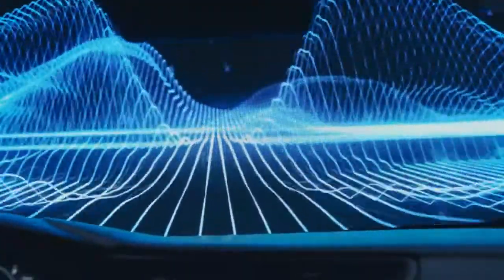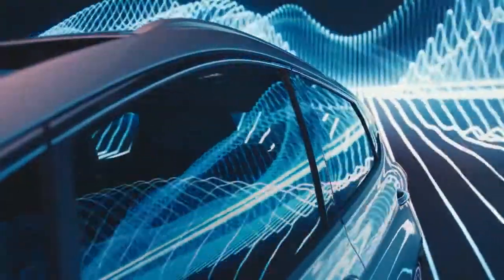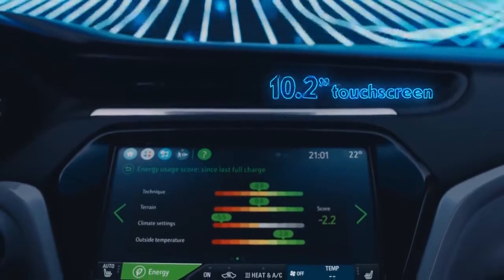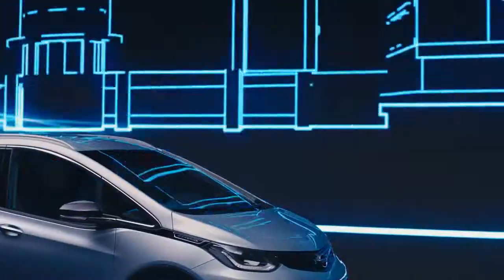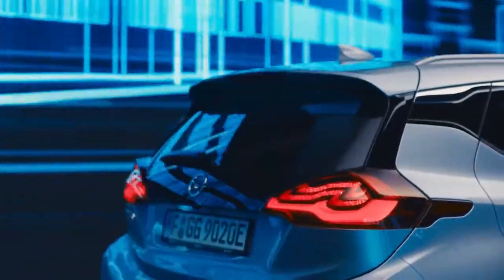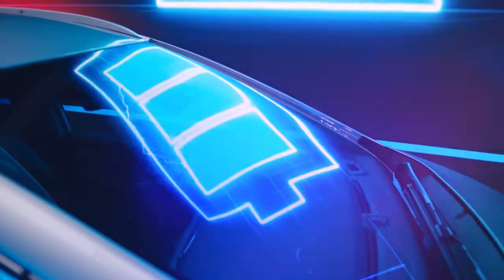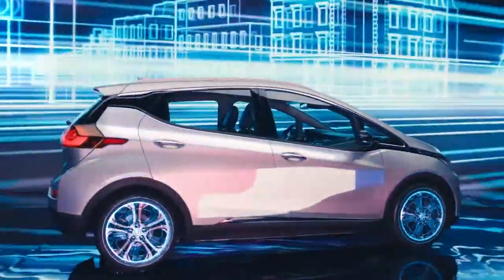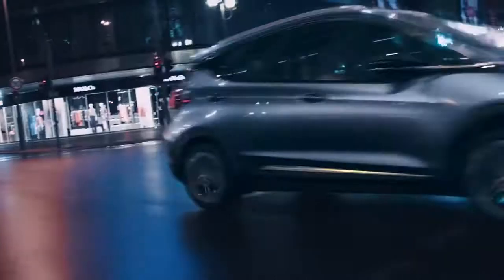Opel Ampera-e 2017!!!520km range on one charge!!!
The new Opel Ampera-e is THE electric car or 'Das Elektroauto', with a revolutionary officially certified NEDC range of 520 kilometers (measured in accordance with the New European Driving Cycle). The 4.17 meter long Opel Ampera-e also offers plenty of space for up to five passengers plus trunk space of 381 liters (1,274 liters when the seats are folded down), which is more than some compact class cars. "We are bringing an electric car fully suitable for everyday use to market in the Ampera-e. It is not eco-luxury, not a gadget and not just a second car. Opel is showing that electro-mobility is also achievable for a much broader audience thanks to the most innovative technology," said Opel CEO Dr. Karl-Thomas Neumann.

Battery & range

60 kWh lithium-ion battery consisting of 288 cells arranged in eight modules of 30 and two modules of 24 cells. The entire battery pack is an integral part of the underbody. This saves space while simultaneously guaranteeing safety. A 30-minute charge at a 50 kW DC public fast-charger will add a further 150 kilometers of range. Opel grant a warranty of up to eight years or 160,000 kilometers for the battery system. The revolutionary electric car has a range of 520 kilometers measured based on the NEDC test cycle with a full battery. And the Opel Ampera-e also impresses when tested approximated to the speed profile defined in the WLTP (Worldwide Harmonized Light-Duty Vehicles Test Procedure) driving cycle (shortened test procedure): Based on this development test, the engineers estimate a combined WLTP range of 380 kilometers. Naturally, the range in everyday use will vary and depends on personal driving behavior and on external factors.

Performance & torque

Instant torque of 360 Nm is responsible for the electrifying temperament of the Opel Ampera-e. The output of the electric motor is equivalent to 150 kW/204 hp (PS). This enables the Opel Ampera-e to accelerate from 0 to 50 km/h in just 3.2 seconds and from 0 to 100 km/h in 7.3 seconds - times rivalling those of sports cars. Mid-range acceleration from 80 to 120 km/h, which is especially important for overtaking maneuvers, is completed in just 4.5 seconds. Top speed is limited to 150 km/h for the benefit of the overall range.

Comfort & Safety

The new Ampera-e also follows Opel's strategy of making technologies normally only known from the luxury class available to a broader audience at affordable prices. Therefore, the electric car from Rüsselsheim comes with a string of high-tech assistance systems.

Advanced Park Assist: It finds suitable parallel and perpendicular parking slots automatically park the Opel Ampera-e. The driver only needs to operate the pedals. Advanced Park Assist scans free parking spaces between parallel parked vehicles as normally encountered on supermarket car parks. Furthermore, the clever assistant searches for roadside parking spots between parked cars. The driver always has an excellent overview thanks to the 130-degree rear-view camera.

Safety assistant: A string of systems helps ensure that the Opel Ampera-e always keeps a safe distance to the vehicle in front, does not unintentionally leave its lane, no other road users are overlooked and supports the driver right up to emergency braking. The amount of assistants even helps eliminate the fear of being caught in hectic rush-hour traffic. The assistants are:

Following Distance Indication & Forward Collision Alert - for sufficient distance to vehicles in front
Lane Keep Assist - issues a warning when unintentionally leaving the lane (active at speeds between 60 and 150 km/h). Provides gentle steering wheel turns but does not steer the car continuously.
Rear Cross Traffic Alert, radar based - for safe reversing
Automatic High Beam Assist & Traffic Sign Assistant - to see everything at a glance.
Radar based Lane Change Alert and Side Blind Zone Alert - so that nothing and nobody is overlooked
Pedestrian Safety Signal & Front Pedestrian Mitigation Braking - to protect pedestrians. The warning signal was developed to make distracted or blind pedestrians aware of the quiet electric car and is active at speeds up to 30 km/h.
Forward Collision Alert with Low Speed Collision Mitigation Braking & Reflective LED Alert Display - to help prevent front-end collisions.